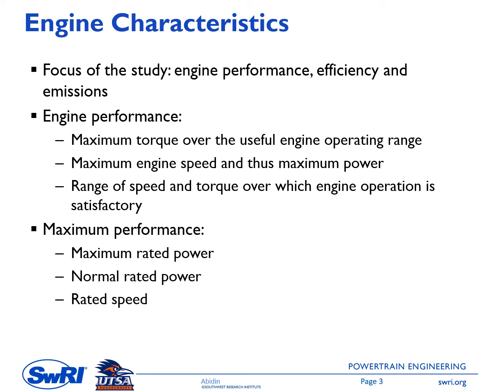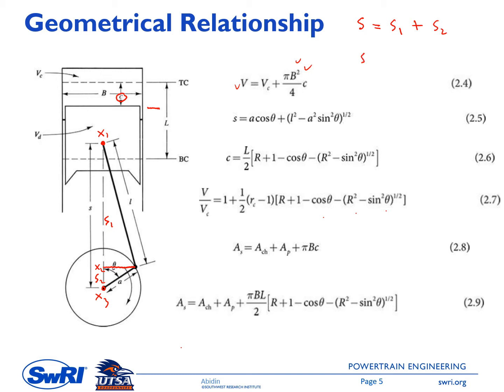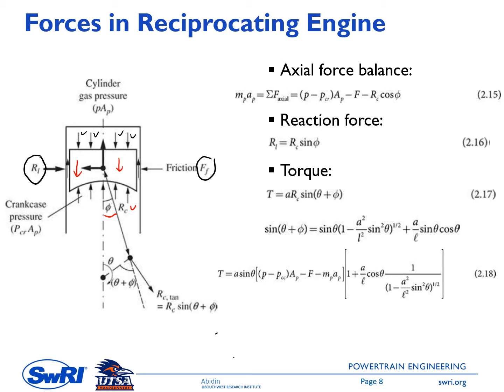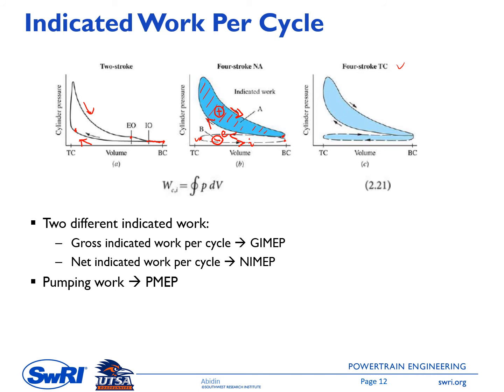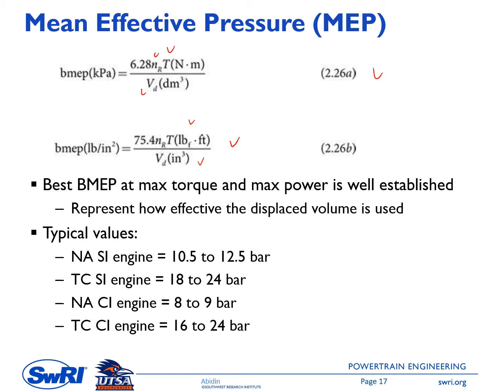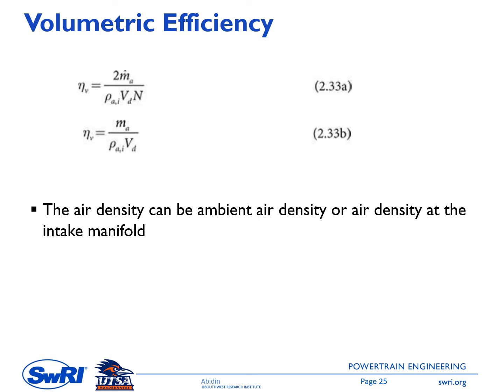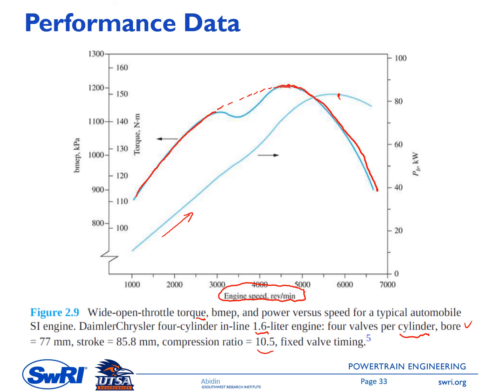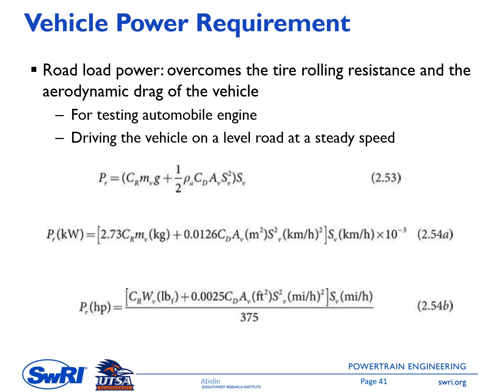02 Engine Design and Operation Parameters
Engine Characteristic
Geometrical Relationship for Reciprocating Engine
Forces in Reciprocating Engine
Operating Parameters
Vehicle Power Requirement